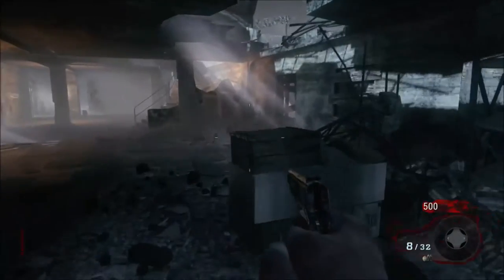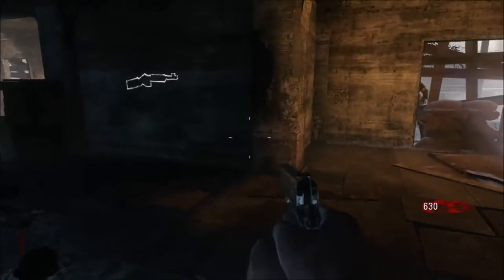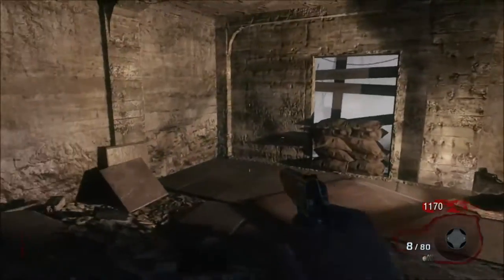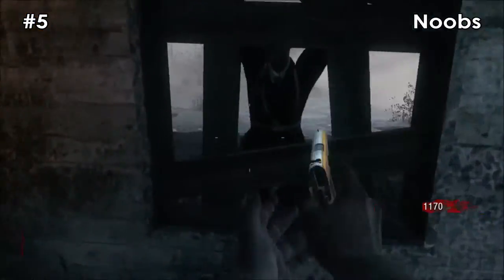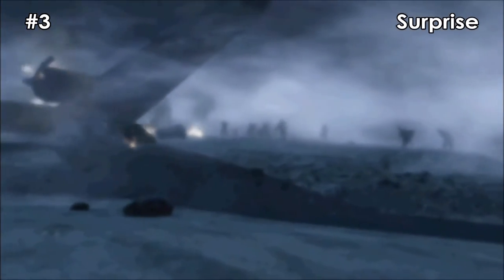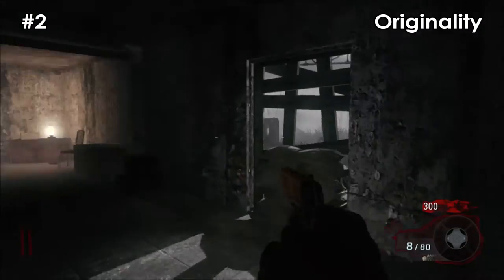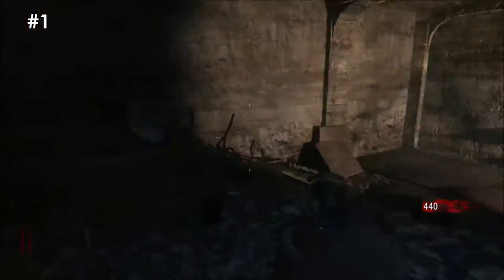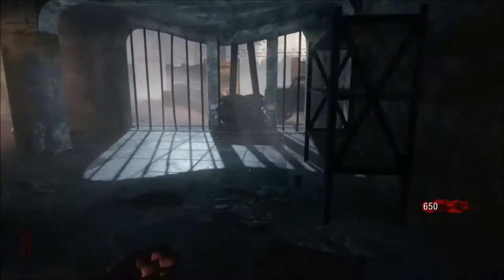Top 5 Things I Like about Nacht Der Untoten